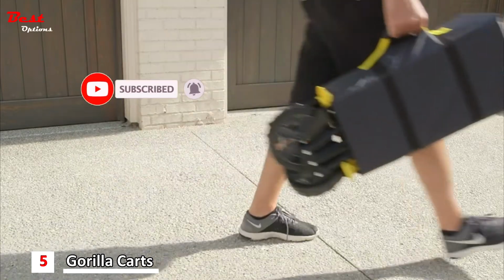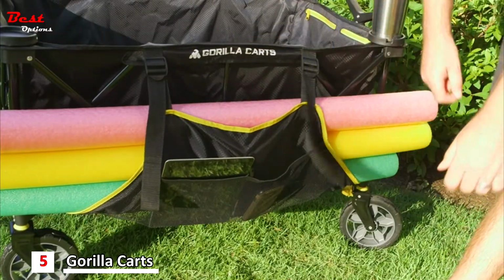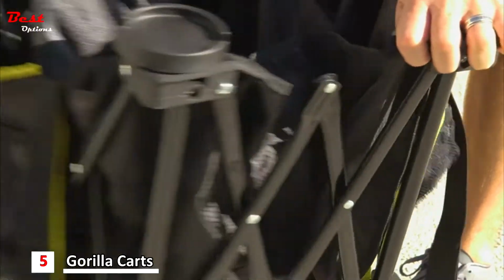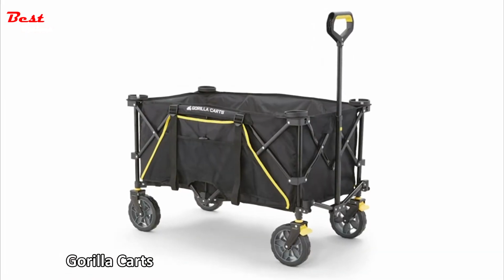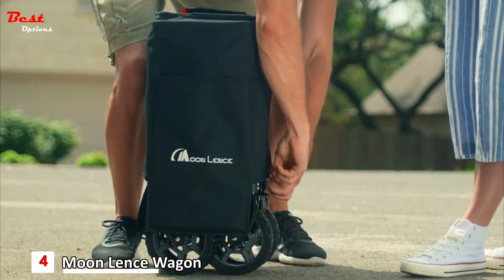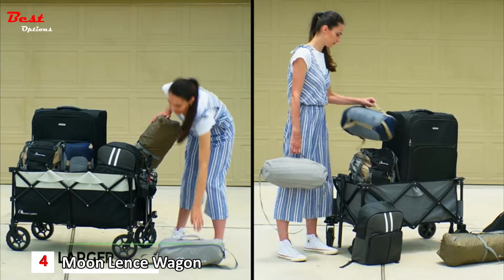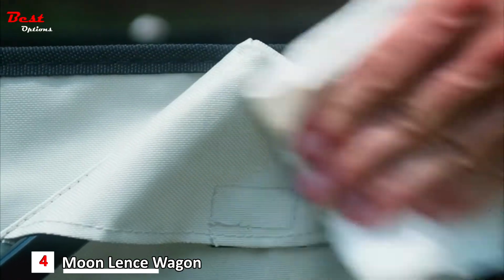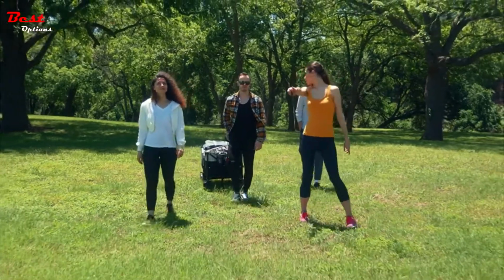Best Folding Wagon Cart 2022 | for Garden Beach Camping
Best Folding Wagon Cart 2022
In this video, I put together a list of the Best Folding Wagon Cart 2022. This is for helping you and makes an idea about this type of product!
✅5.  Gorilla Carts GCSW-7P 7 Cu. Ft. Collapsible Folding Outdoor Utility Wagon
Amazon US
Amazon CA
✅4.  Moon Lence Collapsible Outdoor Utility Wagon
Amazon US
Amazon CA
✅3.  VIVOSUN Folding Collapsible Wagon
Amazon US
Amazon CA
✅2.  Googo Foldable Utility Wagon Large Capacity
Amazon US
Amazon CA
✅1.  TIMBER RIDGE Outdoor Collapsible Wagon
Amazon US
Amazon CA

★Best Amazon Today's Deals
★Try Twitch Prime
★Try Amazon Home Services
★Kindle Unlimited Membership Plans
★Give the Gift of Amazon Prime
★Create an Amazon Wedding Registry
★Try Audible and Get Two Free Audiobooks